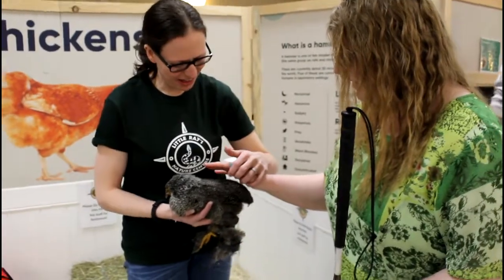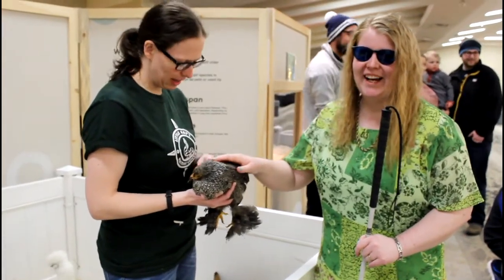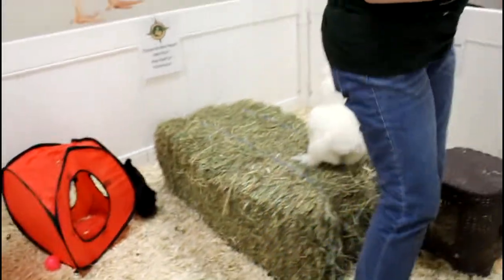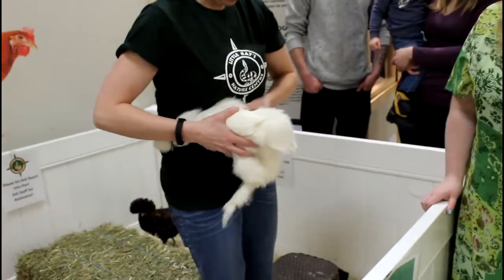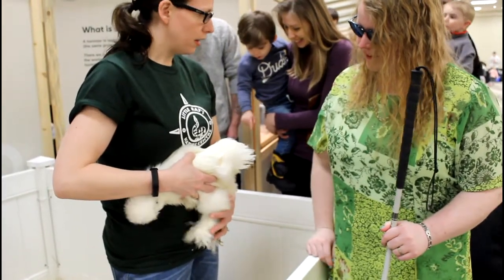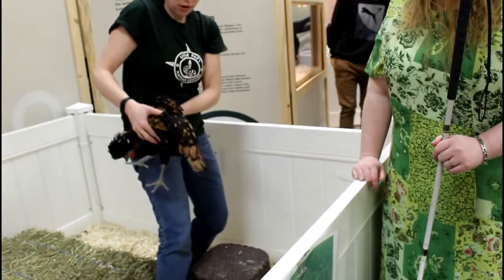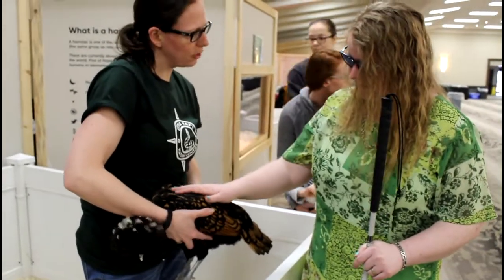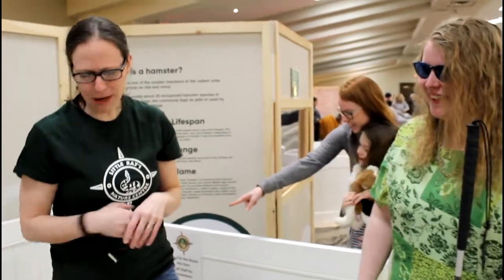Chicken Petting Chicken / Your Canadian Blind Girl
Another video, where I am scared out of my mind about birds, but I am facing my fears!!